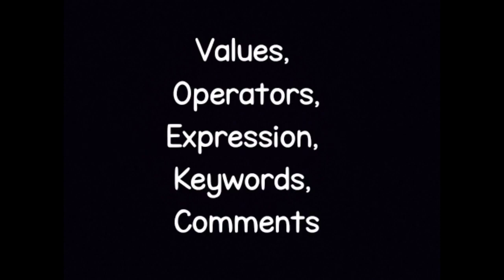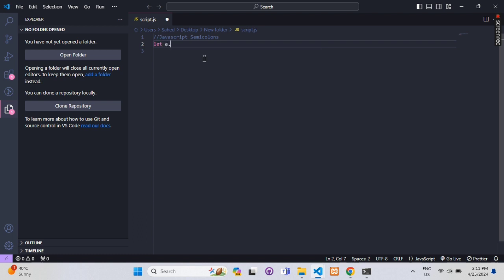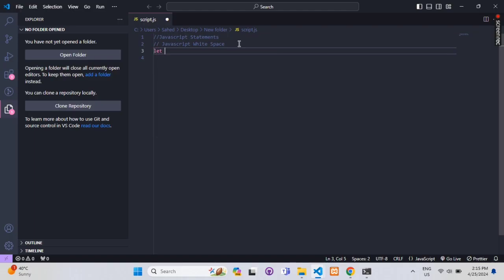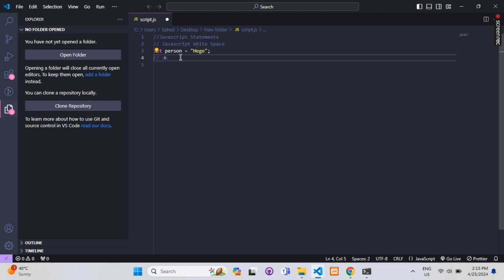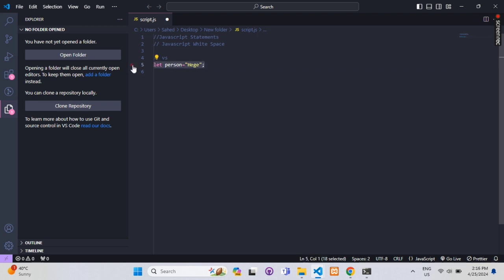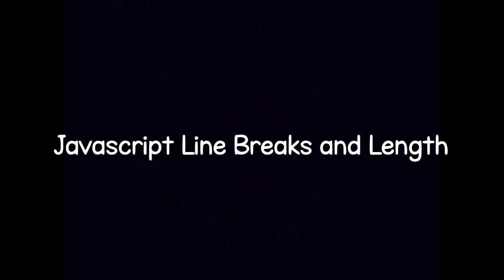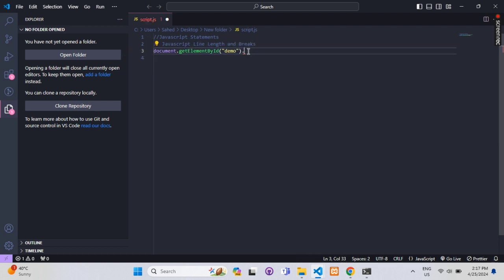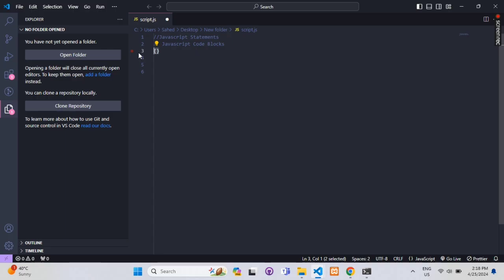Understanding JavaScript Statements and Programs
In this tutorial, dive deep into the fundamental building blocks of JavaScript: statements and programs. Learn how to write and interpret JavaScript statements, including variables, expressions, keywords, and comments. Explore the structure of JavaScript programs and how they are executed by web browsers. Whether you're new to programming or looking to solidify your understanding of JavaScript fundamentals, this tutorial will provide you with the knowledge and skills to write effective JavaScript code. Join us and unlock the power of JavaScript programming!